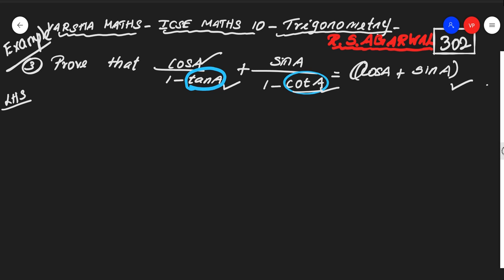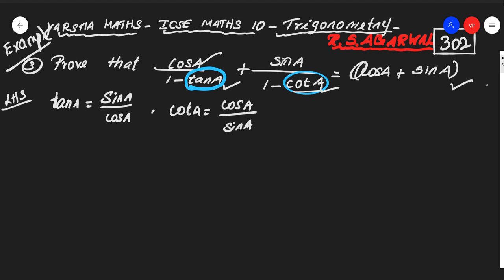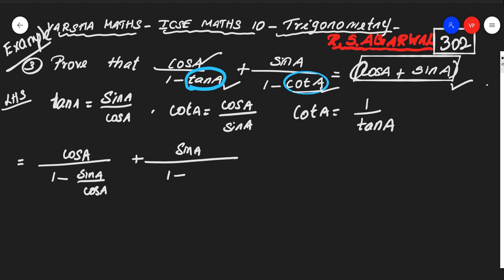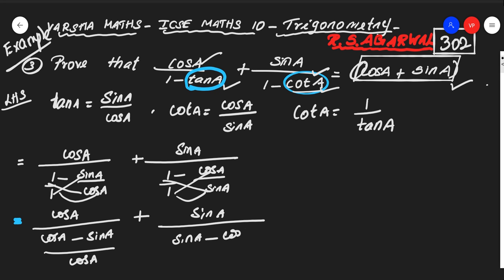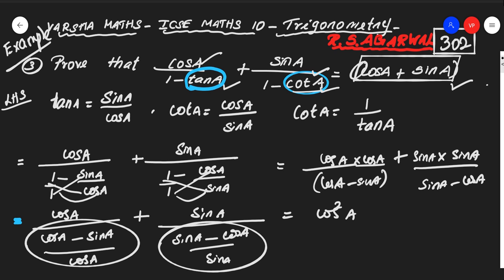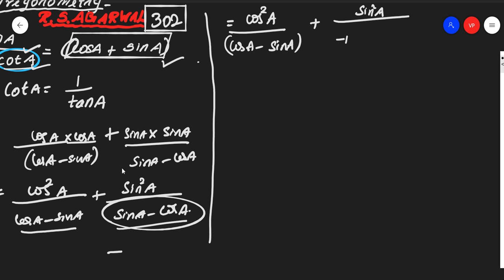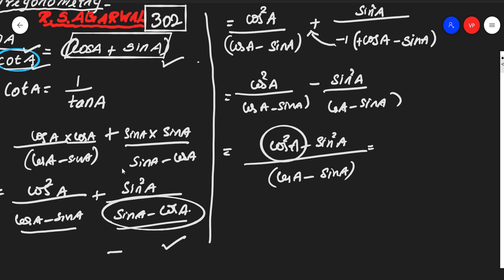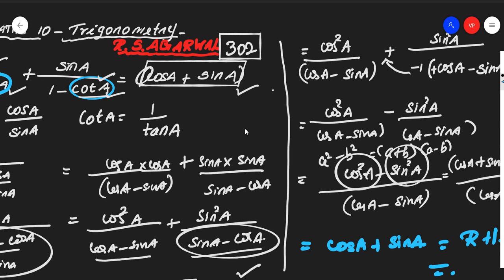icse maths 10,trigonometry,example 3 R.S.AGGARWAL